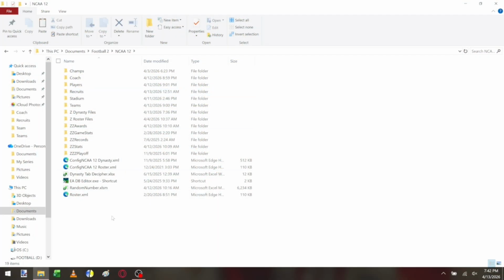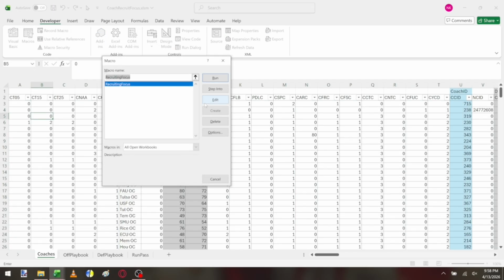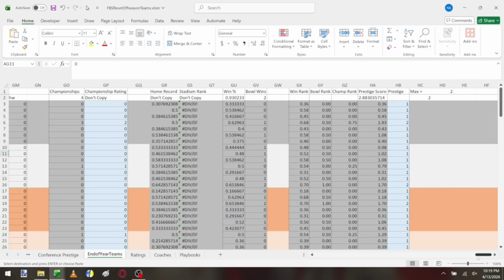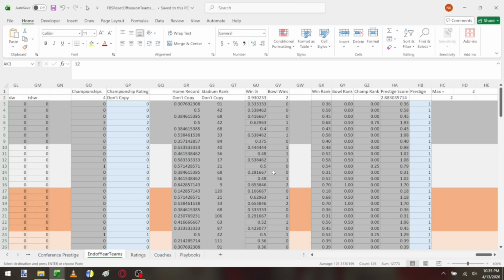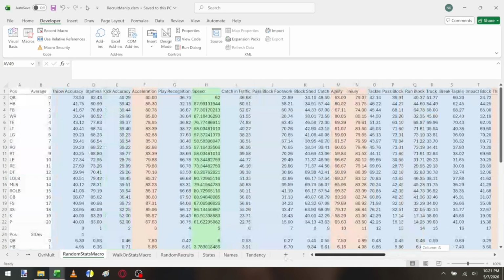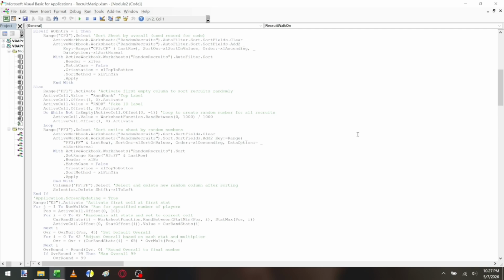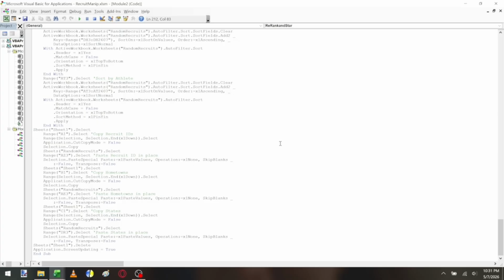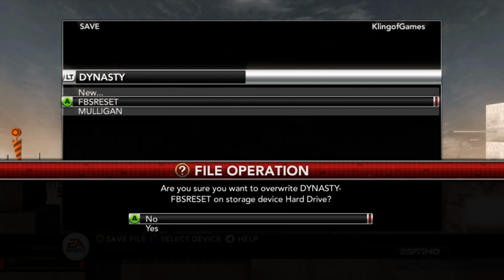What I Do In the CFB Reset Offseason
Hey everybody, this is my second "between the seasons" content for my college football reset series.  This one covers what I do between the seasons to help the league develop at a logical pace.  It's a lot of code and excel, but the fun stuff returns in 2 weeks!

My future between the seasons content will be a lot more exciting, but I needed a couple national champions to get it started...